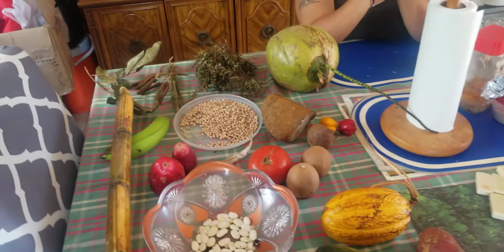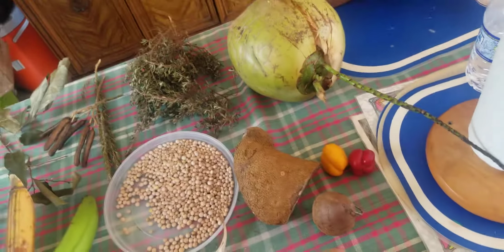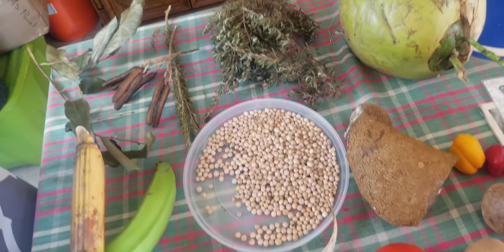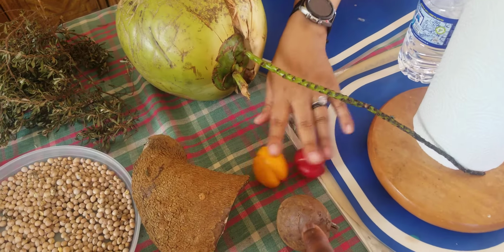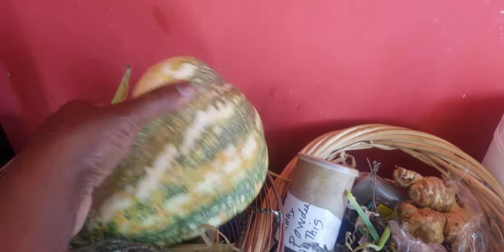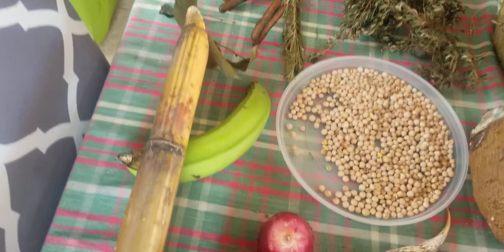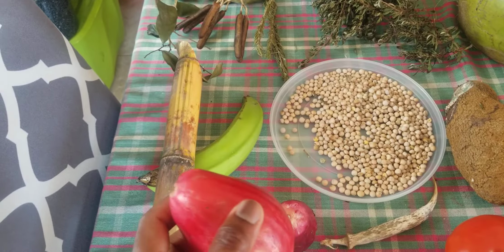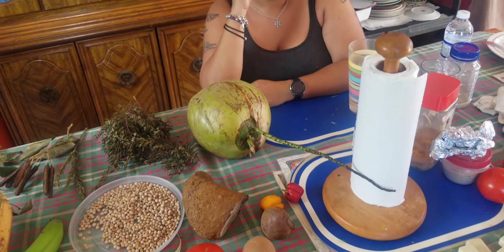AMERICAN WOMAN DESCRIBES JAMAICAN FOOD | My Jamerican Life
Quizzing my wife on Jamaican foods we eat and drink everyday.
UPDATE: I led my wife astray. The moringa was actually rosemary. 😂 Big up, Chef Gav!